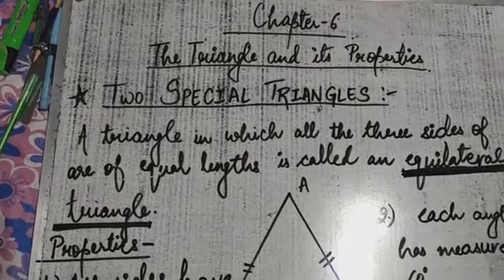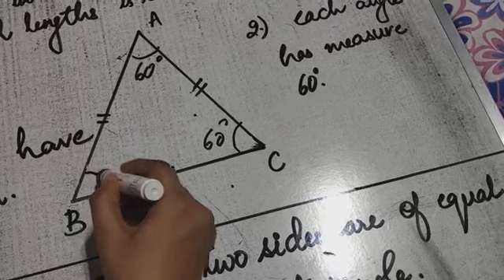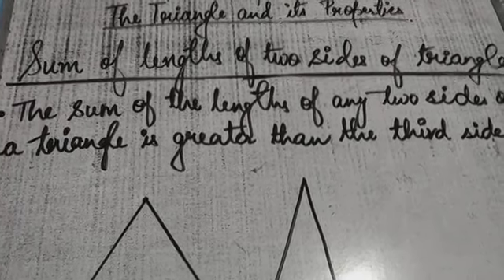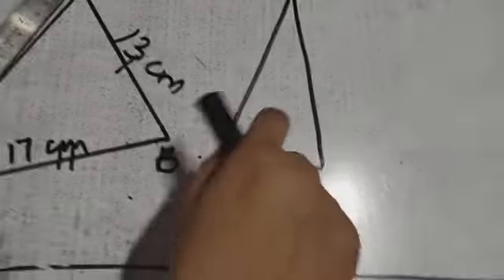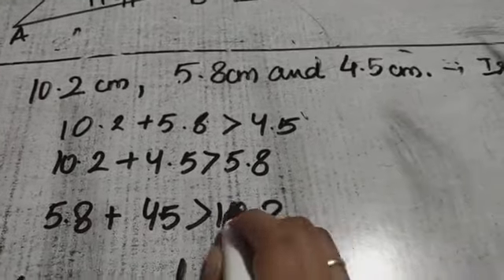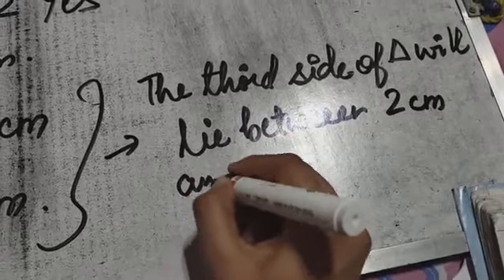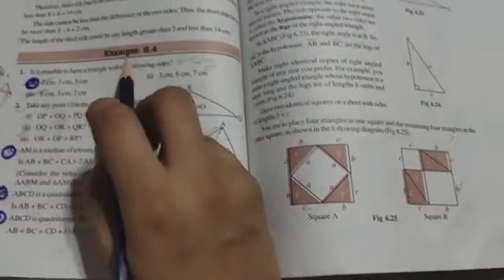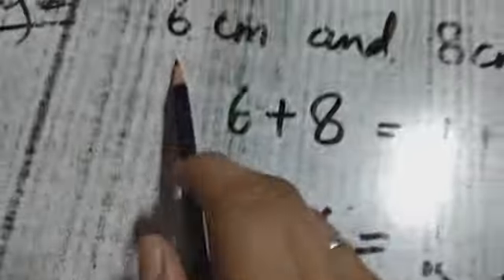Class 7 Chapter-6 part-3